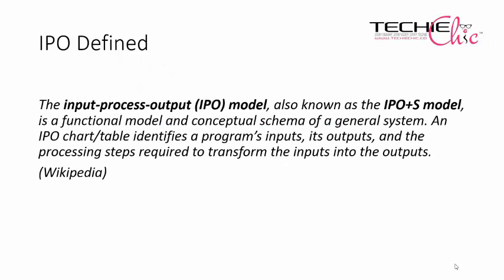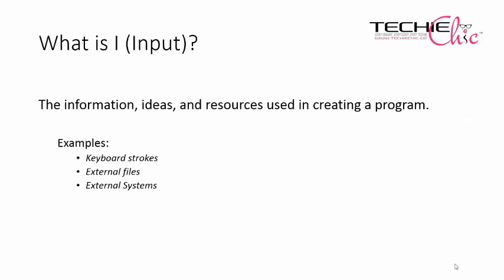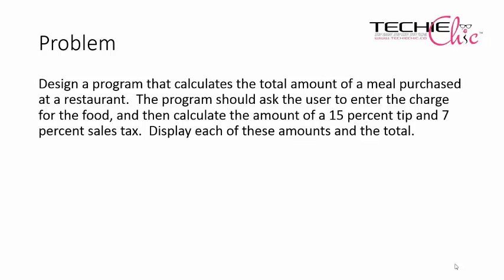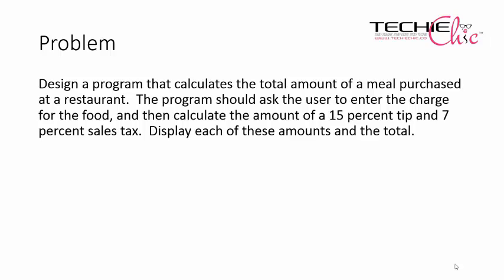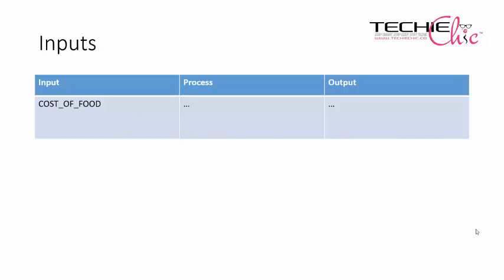KISS IT TIP Putting the I in the PO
Very basic discussion on "inputs" for solving a software problem